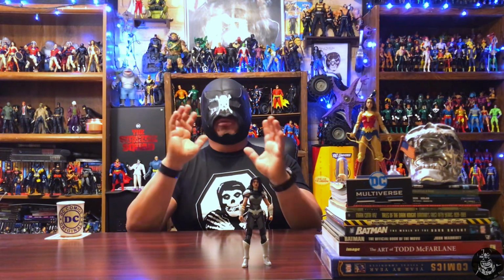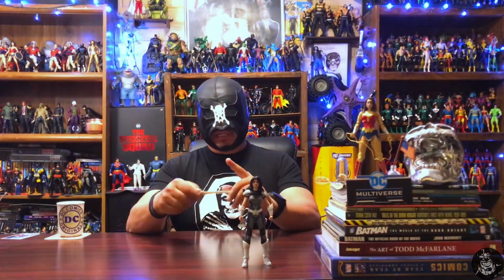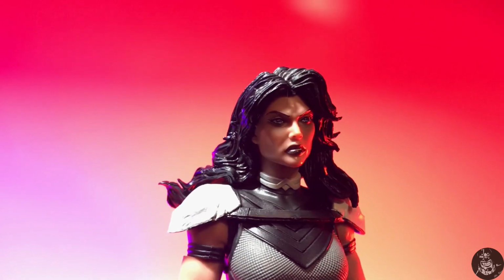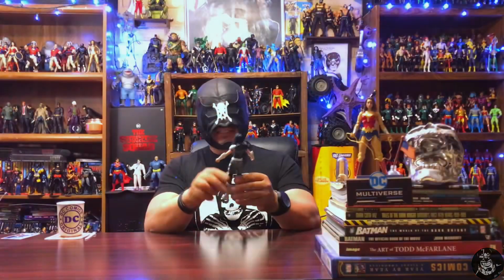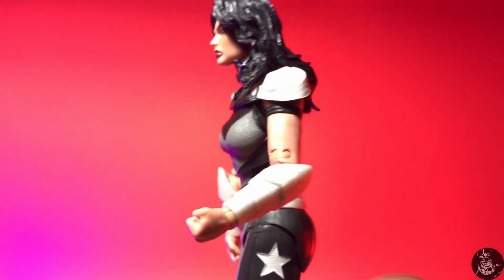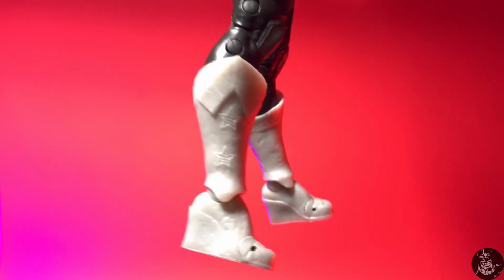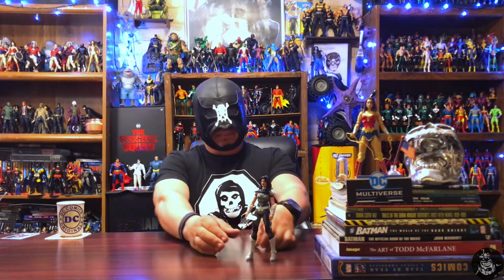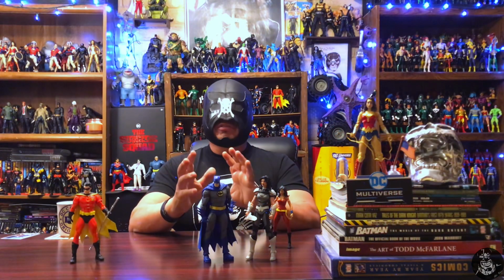DC Multiverse Collection: Donna Troy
From the Titans wave… very interesting and intriguing figure.. definitely growing on me…